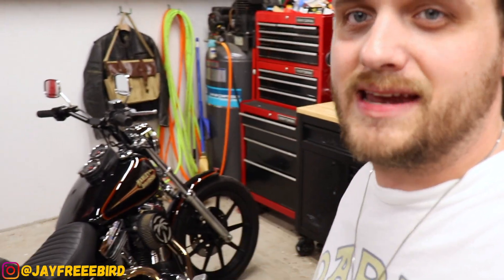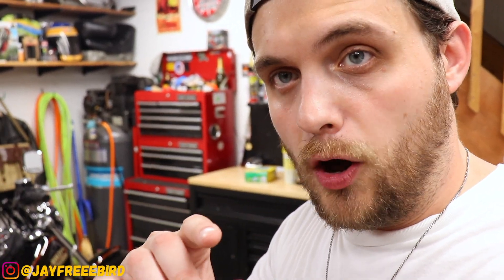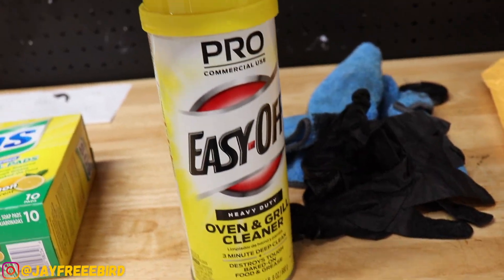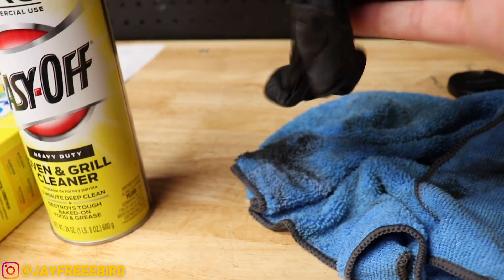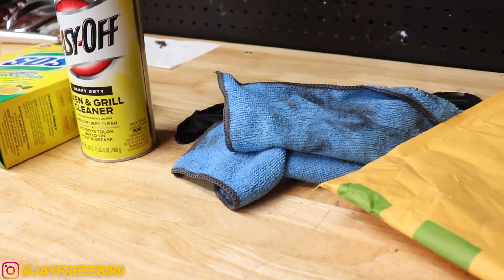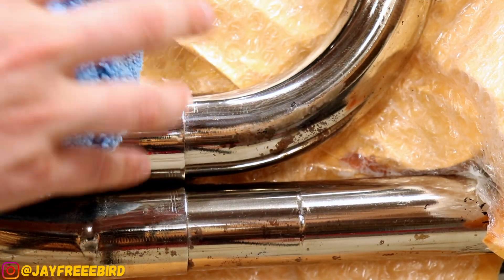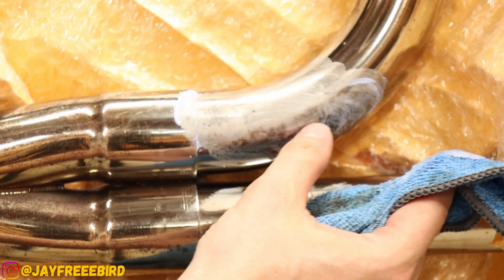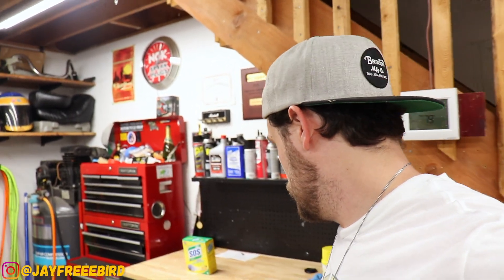HOW TO: Remove burnt plastic from exhaust - Harley Davidson FXR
HOW TO: Remove burnt plastic from exhaust - Harley Davidson FXR...There comes a time when you think it would never happen. Having a handmade exhaust can be a complete transformation for a motorcycle and the center of attention. But that usually leads to an open steel pipe ready to catch any fabric and usually plastic leaving a nasty mark. Turning a really expensive exhaust into something looking cheap. Well, for me I waited long enough on my Harley Davidson FXR and may have found the best solution for removing burnt plastic off my exhaust in this how to!

MATERIAL LIST TO GET THE JOB DONE!
EASY OFF
SOS PADS
MICROFIBER CLOTH
THE BEST RUBBER GLOVES